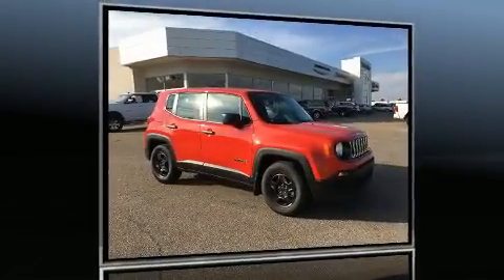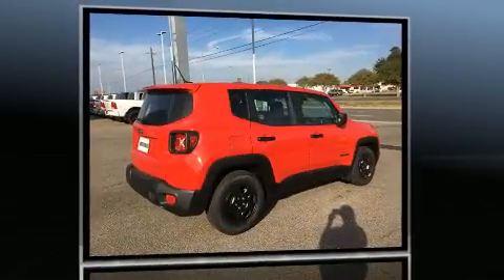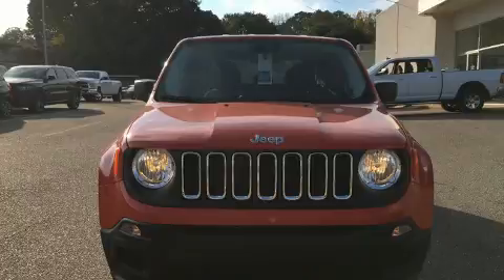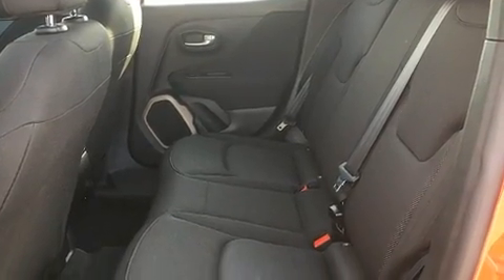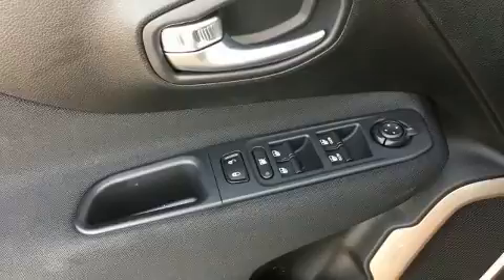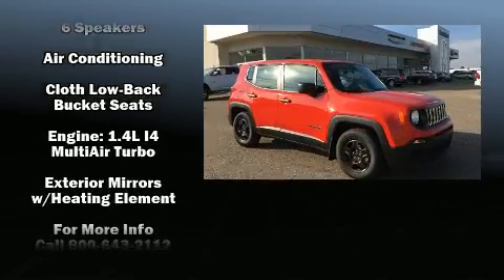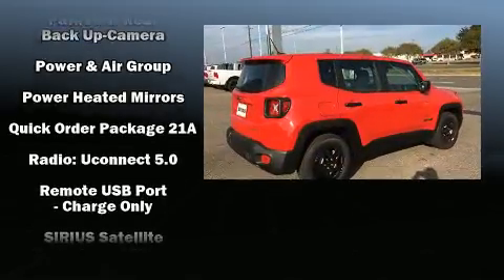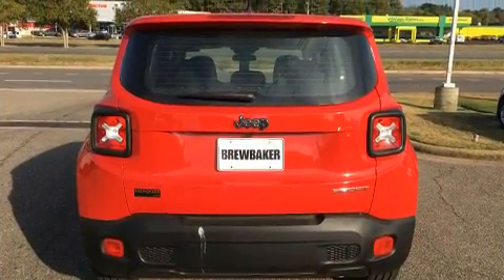2016 Jeep Renegade Sport FWD in Montgomery, AL 36117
Load your family into the 2016 Jeep Renegade It features a standard transmission, front-wheel drive, and an efficient 4 cylinder engine. A turbocharger is also included as an economical means of increasing performance. Jeep prioritized fit and finish as evidenced by: 1-touch window functionality, front bucket seats, air conditioning, telescoping steering wheel, power windows, remote keyless entry, and cruise control. Audio features include an AM/FM radio, and 6 speakers, providing excellent sound throughout the cabin. Jeep ensures the safety and security of its passengers with equipment such as: head curtain airbags, front SIDE impact airbags, traction control, brake assist, anti-whiplash front head restraints, ignition disabling, and 4 wheel disc brakes with ABS. With electronic stability control supplementing mechanical systems, you'll maintain precise command of the roadway. Our team is professional, and we offer a no-pressure environment. They'll work with you to find the right vehicle at a price you can afford. We are here to help you.